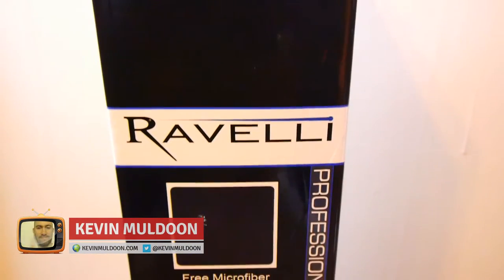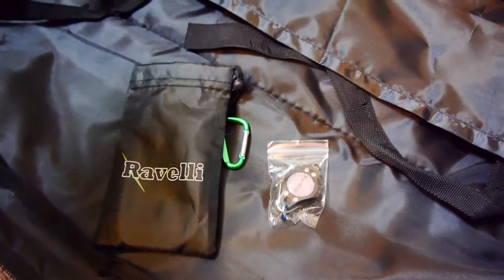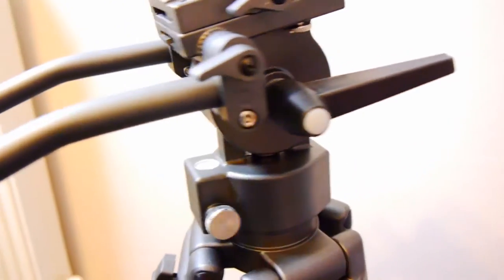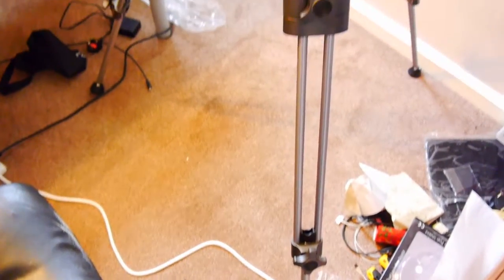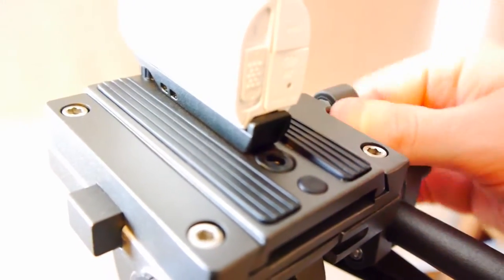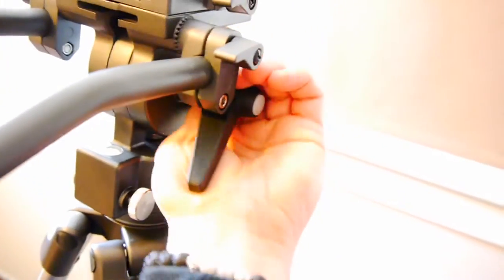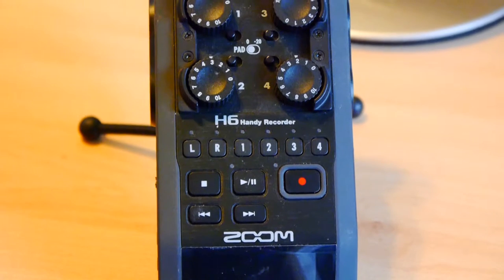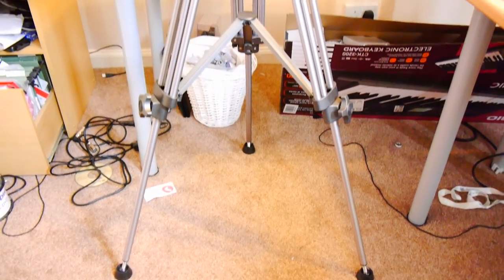Ravelli AVTP Professional 75mm Video Camera Tripod Review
This is a review of the Ravelli AVTP Professional 75mm Video Camera Tripod with Fluid Drag Head.

Amazon USA
Amazon UK

I purchased this tripod after the cheap Ravelli tripod I was using previously snapped. It is a great option if you are looking for a solid tripod to record videos for YouTube.

Features:

* Professional 3-Segment Interlocking Crutch Type Legs
* Supports Video Cameras/SLRs up to 27LBS
* Dual Handled Head with Continuous Drag Fluid Movement for both Pan and Tilt Axis
* Universal 75mm Mounting Bowl
* Maximum Operating Height: 54.5"

Kevin

* Filmed using my Panasonic Lumix G6 with audio recorded using my Zoom H6 audio recorder.